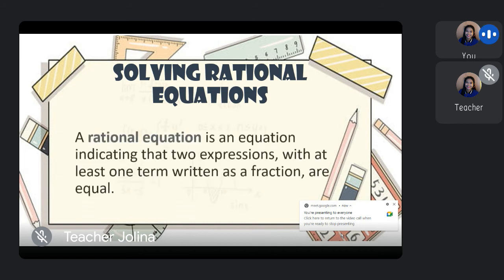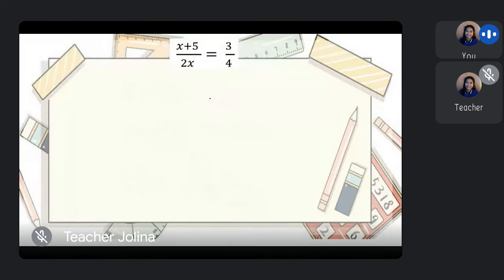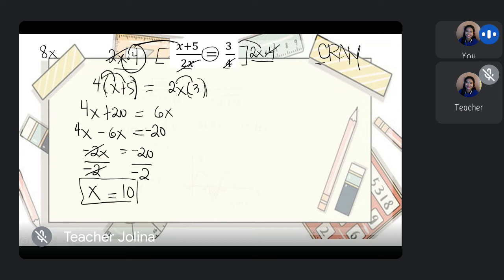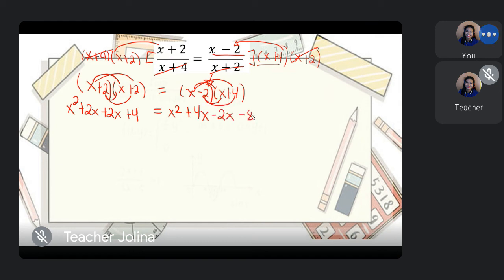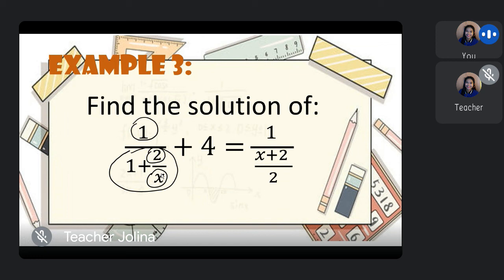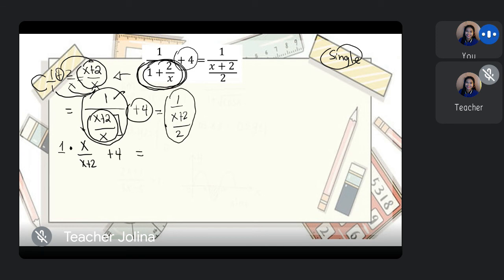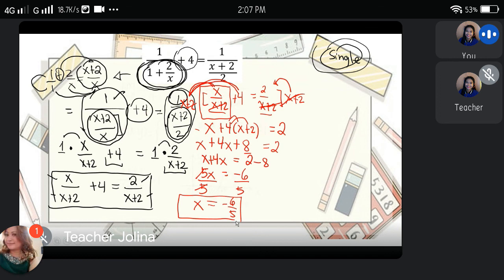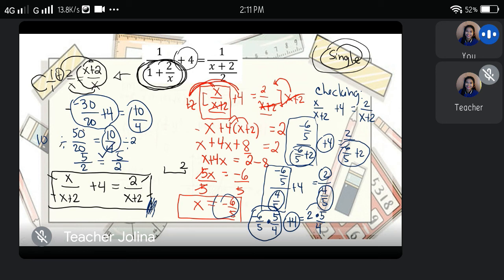Solving Rational Equation | CRAM Method | With Complex Fraction